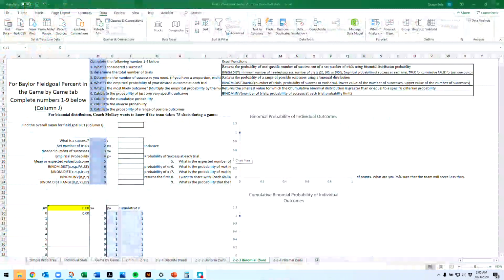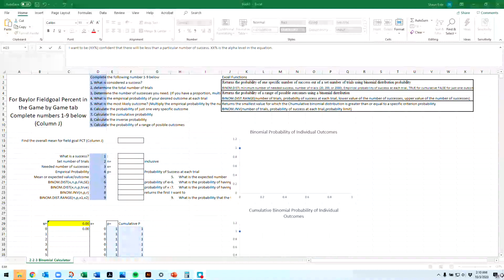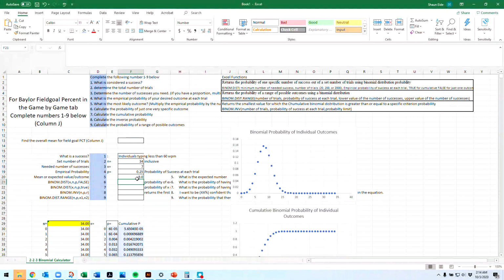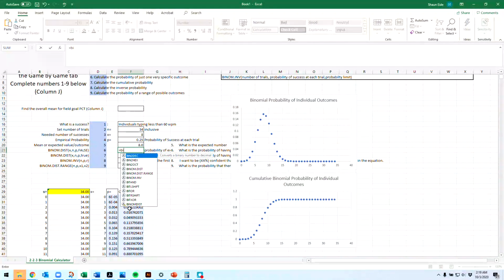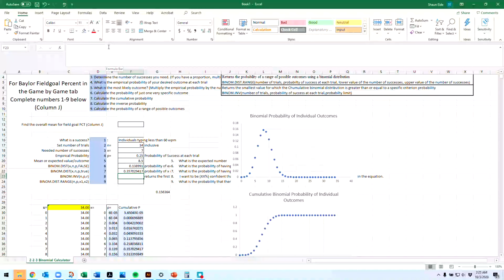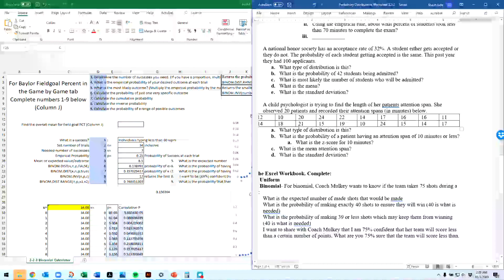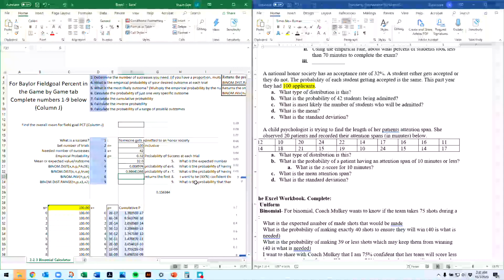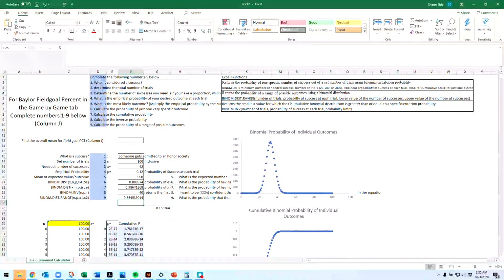Binomial in excel